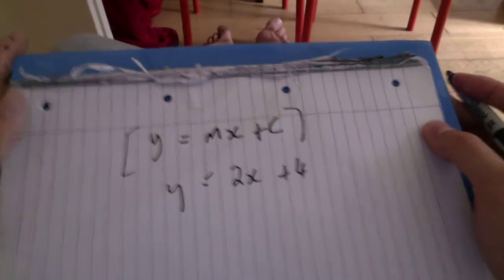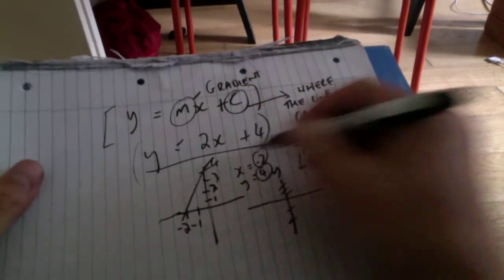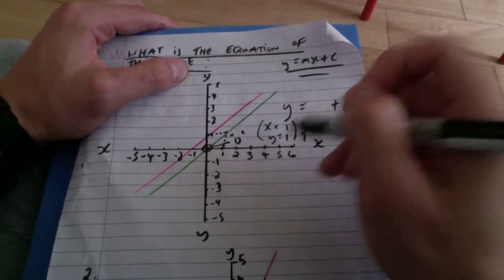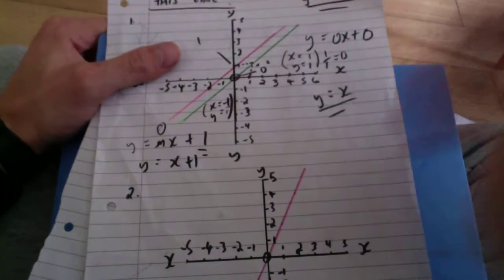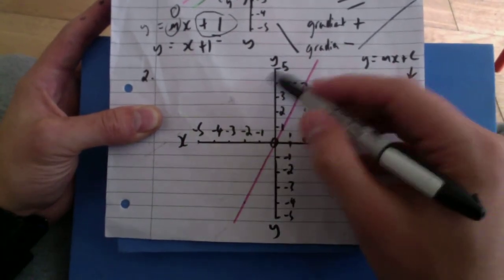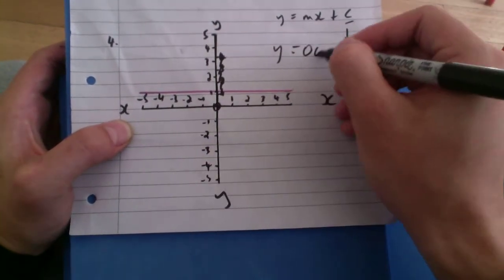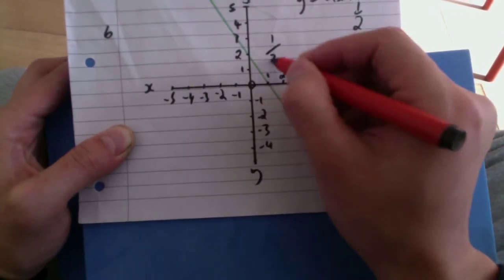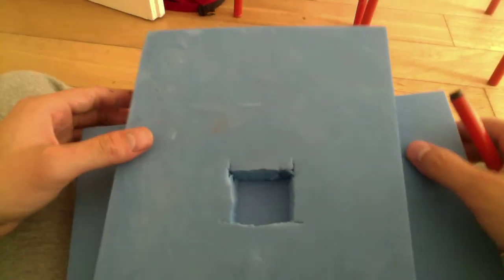Understanding the equation of the line